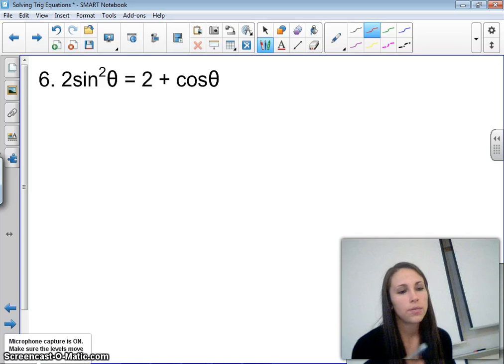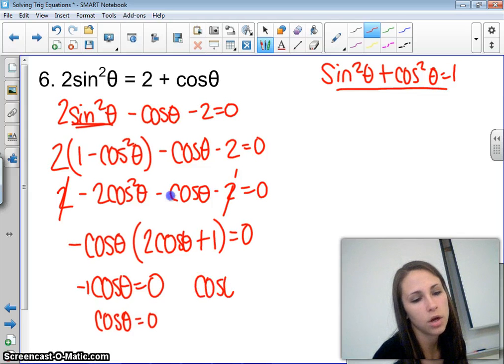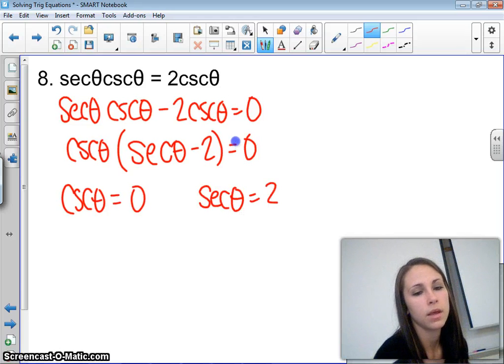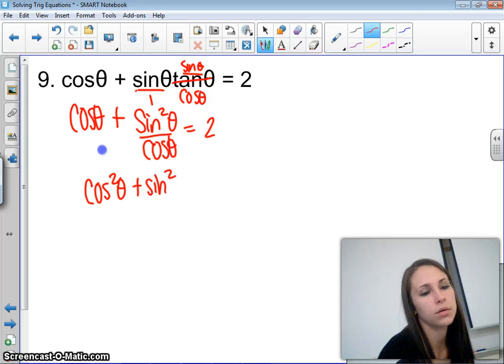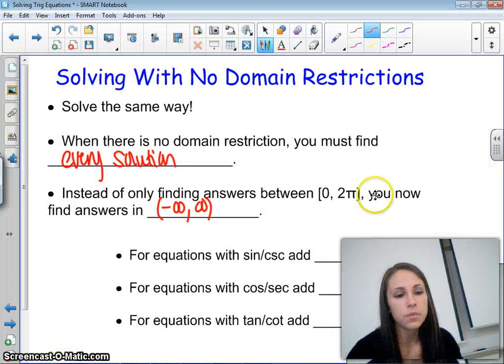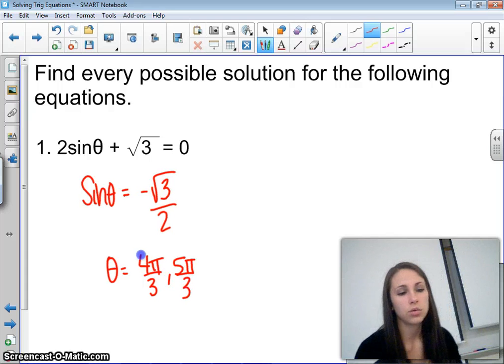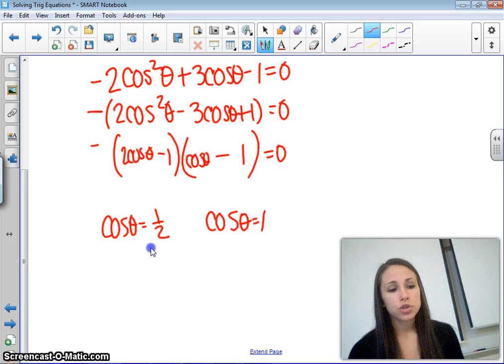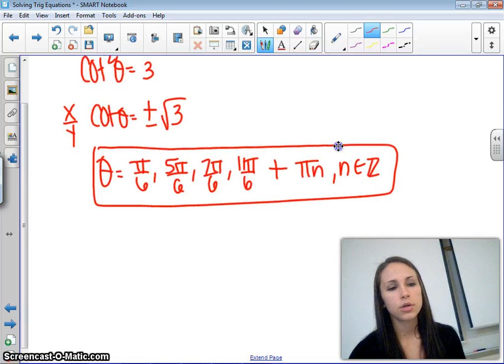Solving Trig Equations Part 2